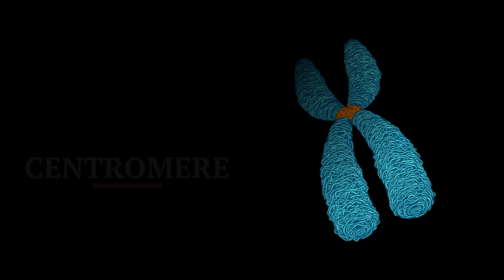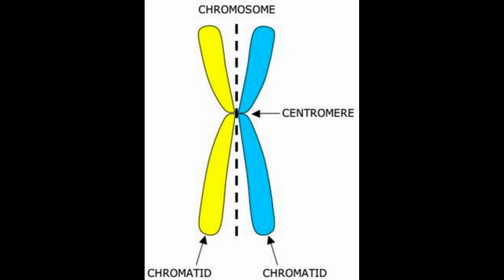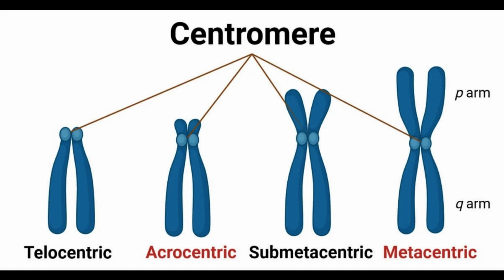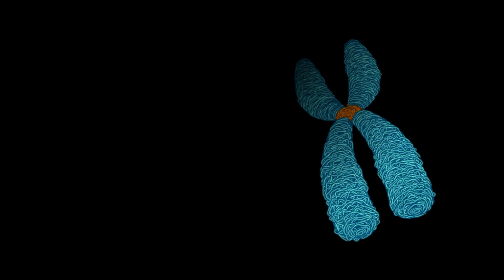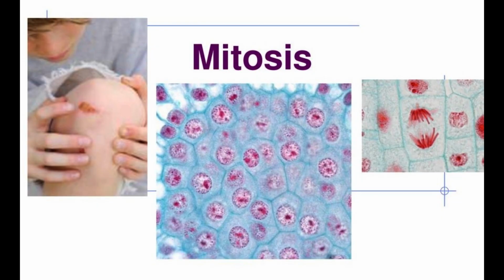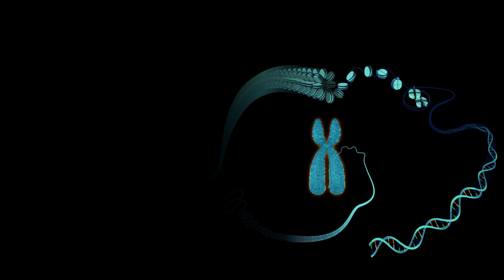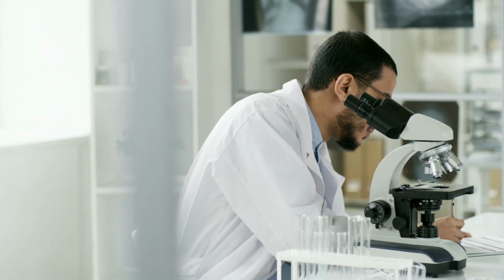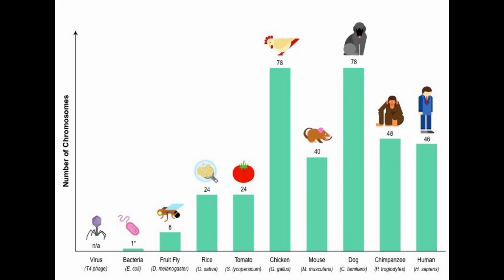Interactive Glossary of Genomic and Genetic Terms Part 3